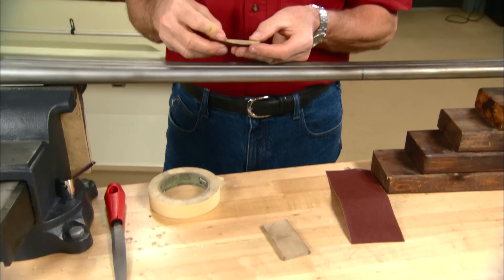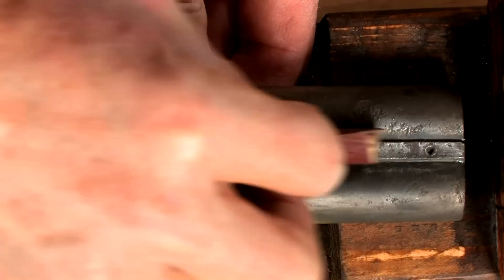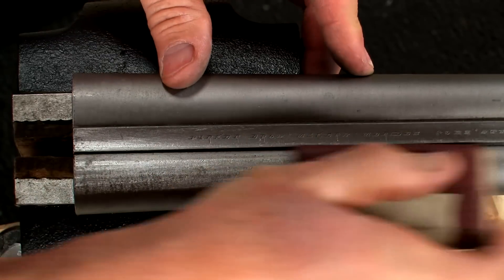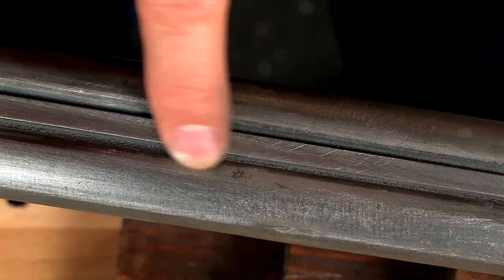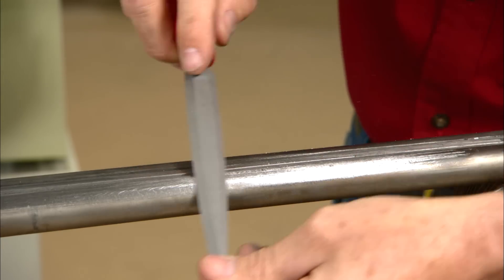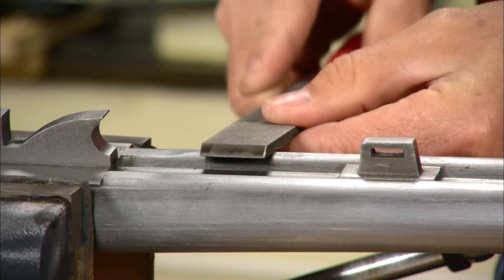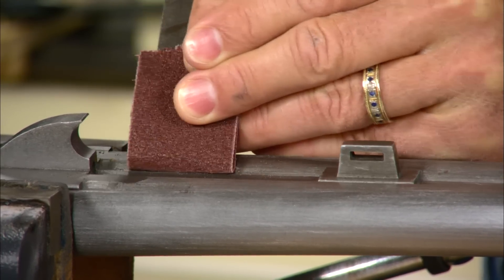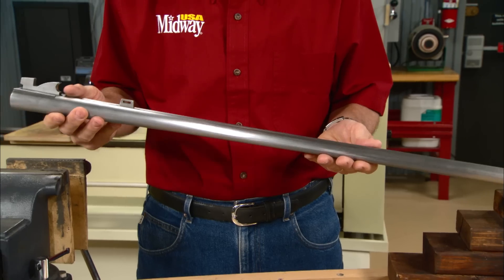Striking the Barrels on an Antique Parker Shotgun | MidwayUSA Gunsmithing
Striking the barrels is the name of a process of filing and sanding shotgun barrels to remove heavy pitting and scratching from the outside surface. This is done to remove any major imperfections before final polishing and is critical to a great re-bluing.